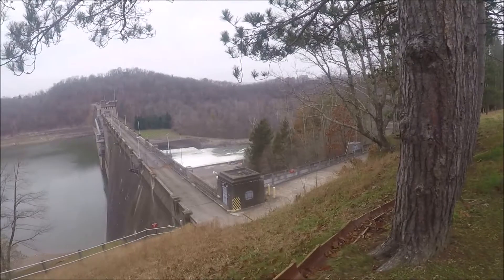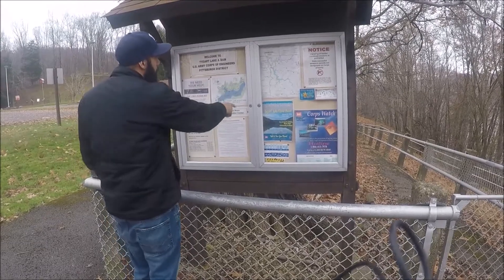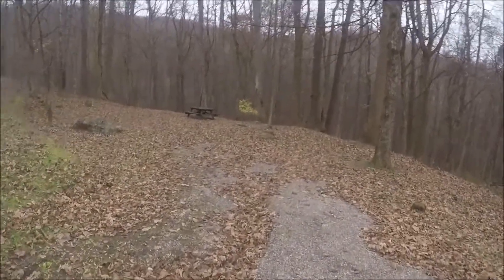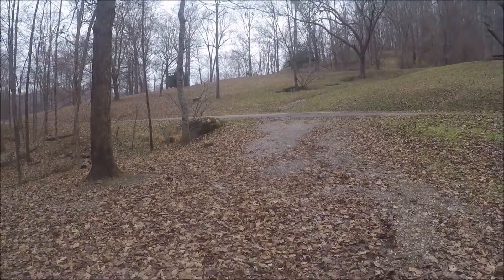A trip to Bridgeport-Grafton-Clarksburg,West Va.Scamping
This is a trip I did in my 13 ft. Scamp trailer to West Va. I stayed at Family's but I did stayed in my Scamp. Stayed warm the whole time even when it got down into the high 20's at night.